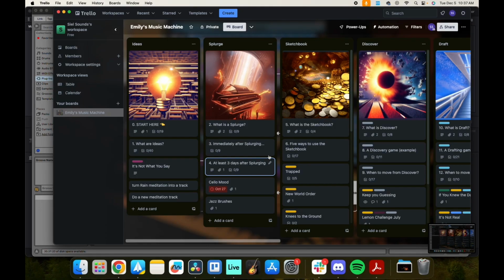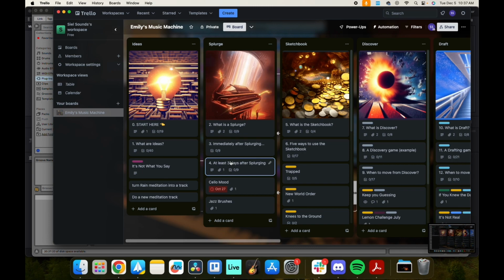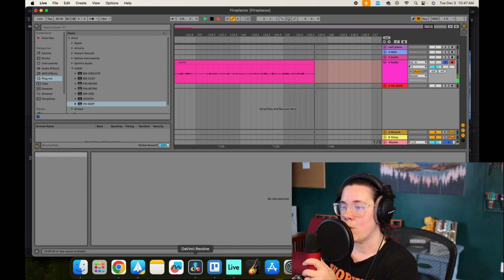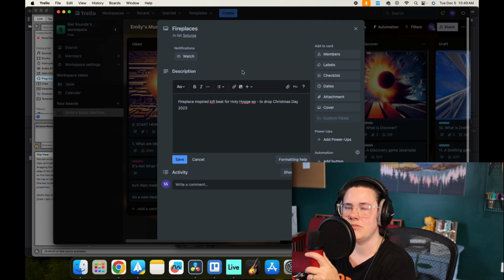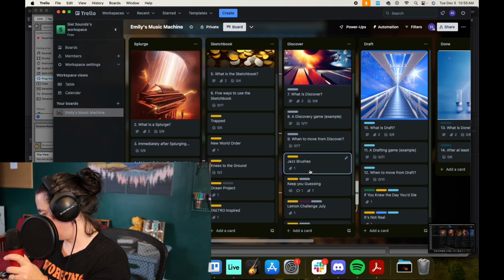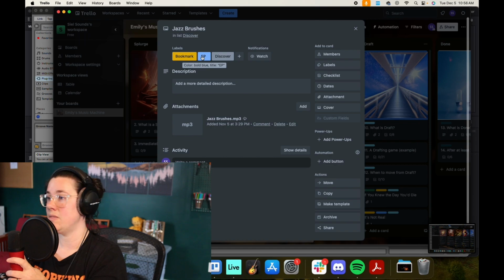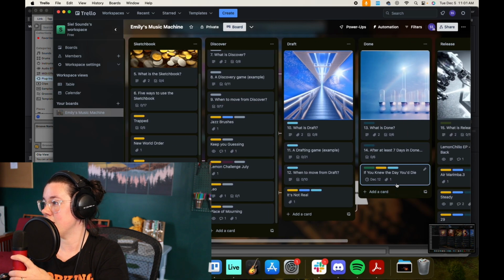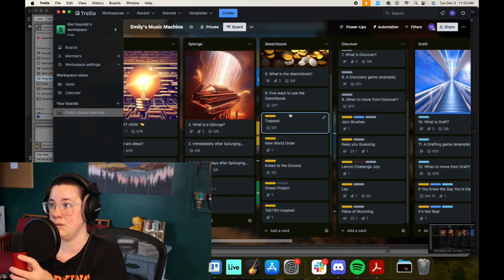My Producer Workflow and the ONE Tool that Lets Me Make More Music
An effective producer workflow is essential if you want to make more music.

Workflow is just the order of steps you take every time you produce that results in full tracks. As a music producer,  workflow can be a struggle, so let me walk you though my favorite tool and show you how I keep everything organized and moving.

▻ SUMMARY
1. SPLURGE - make something new. No editing.
2. SKETCHBOOK - collect and organize ALL of your ideas.
3. DISCOVER - experiment with your splurges.
4. DRAFT - start editing the experiments.
5. DONE - let the track rest for 7 days.
6. RELEASE - analyze the track and make final edits.
7. RELEASED - make it alive!!

▻ TIMESTAMPS
00:00 Introduction
00:58 1. Splurge
09:41 2. Sketchbook
11:13 3. Discover
13:03 4. Draft
15:23 5. Done
17:15 6. Release